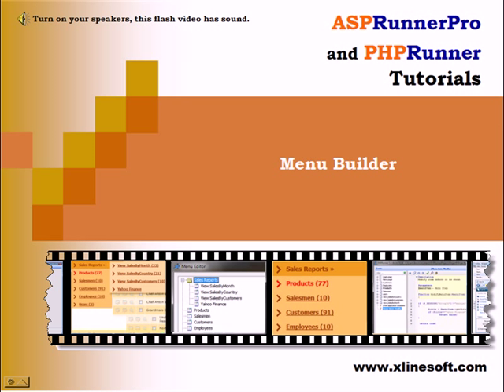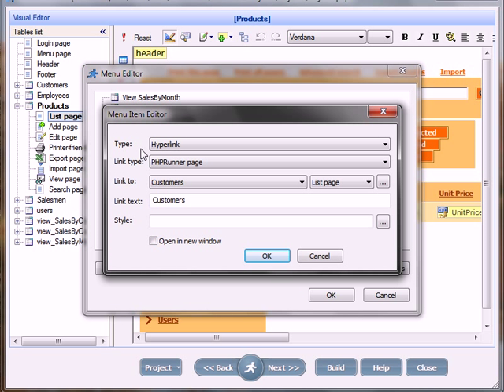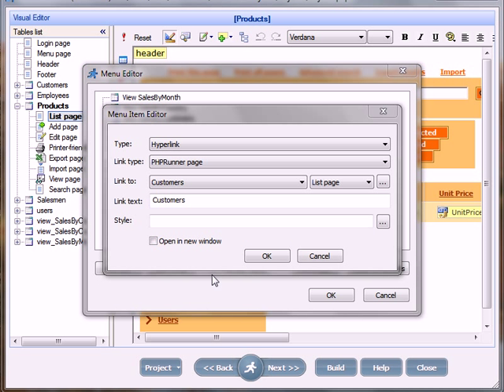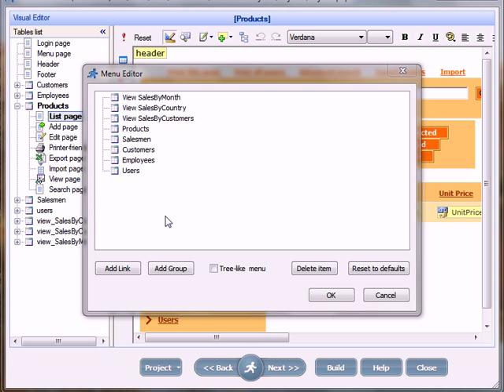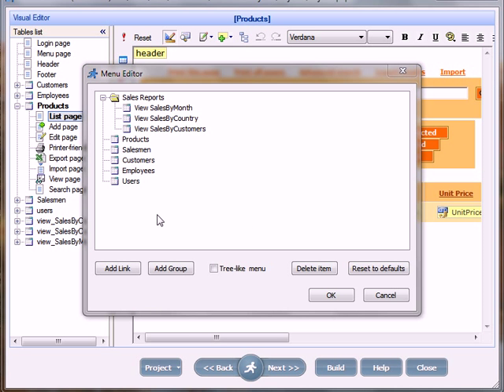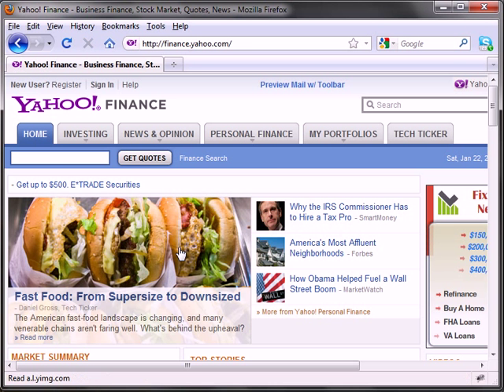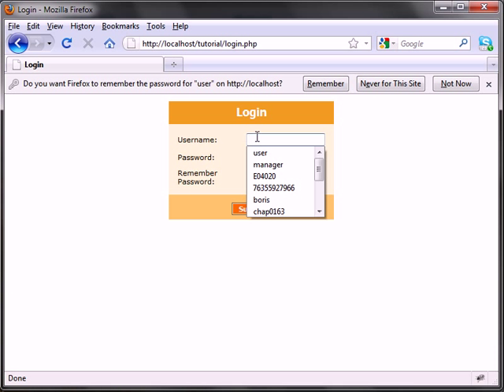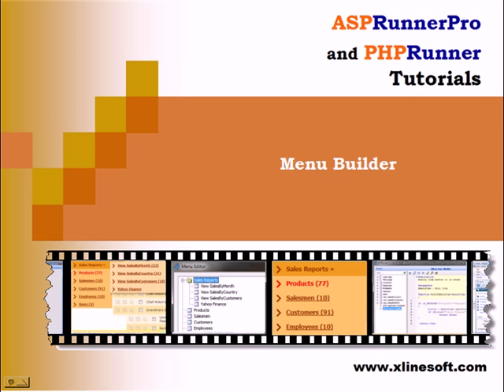How to use Menu Builder in PHPRunner and ASPRunnerPro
The Menu Builder lets you organize your tables and views into multi-level cascading menu for quicker navigation. This feature is particularly useful if you have a large number of tables.